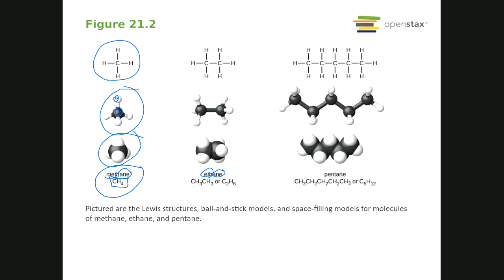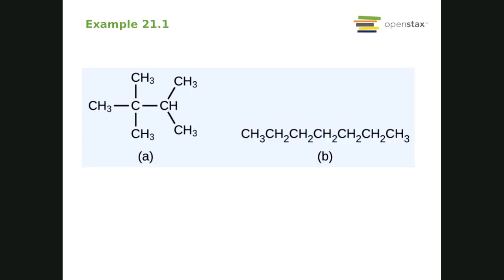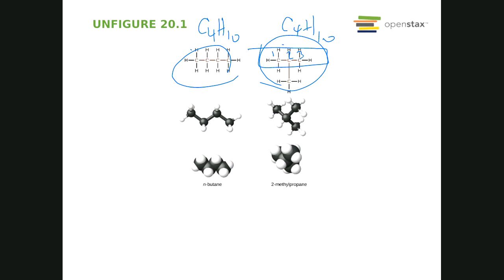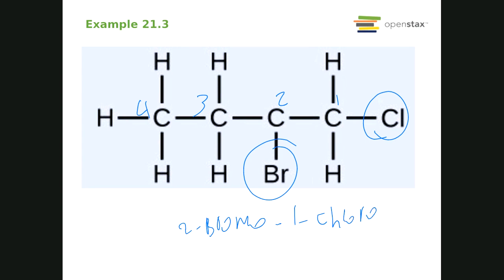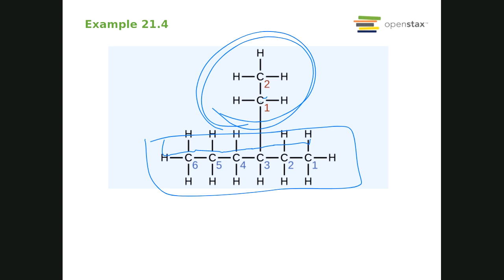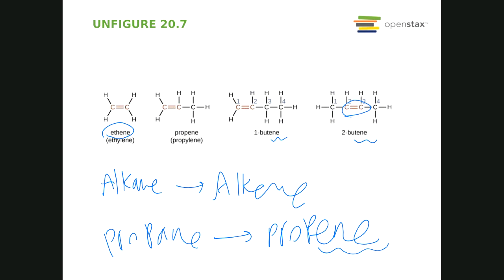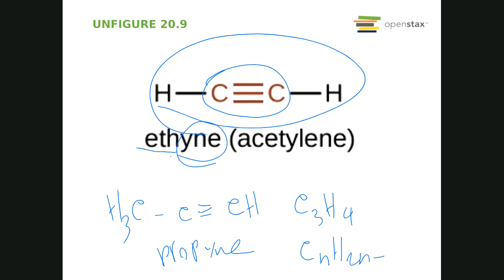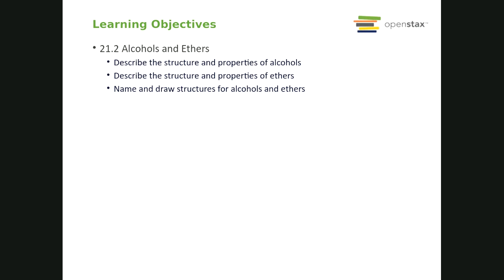CHM1046 Lecture notes Introduction to Organic Chemistry Recording part 2